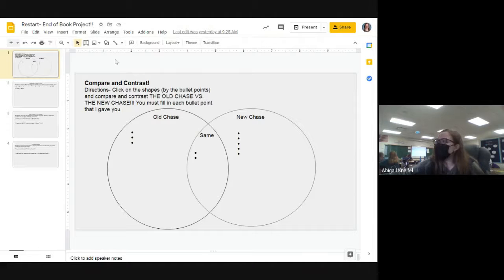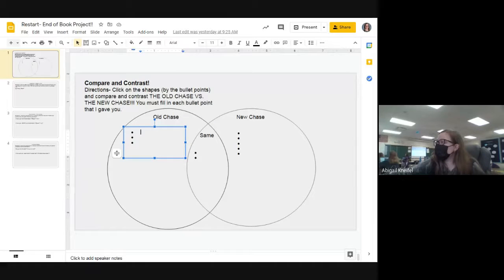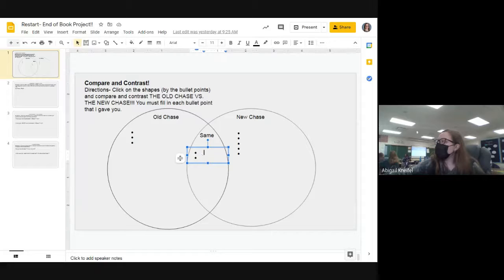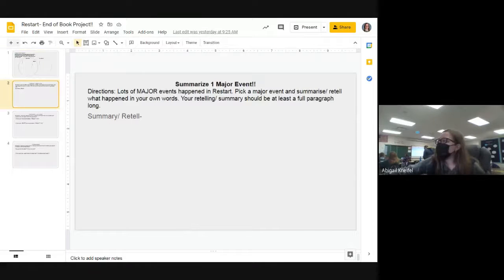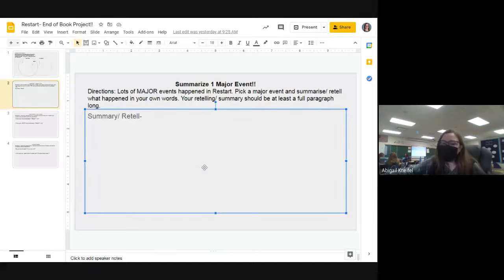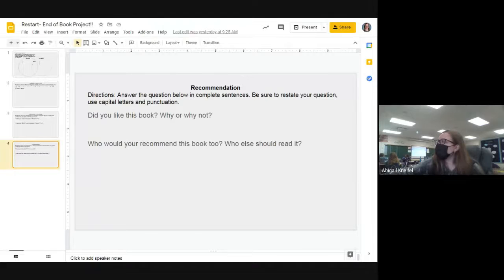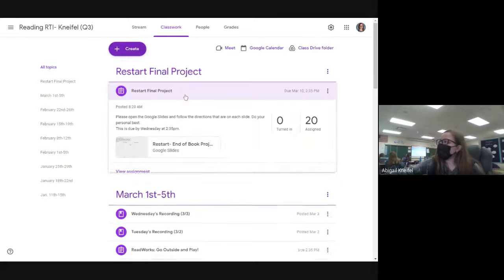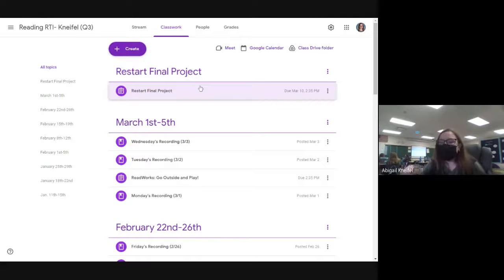Reading RTI (Thurs.) 3/4